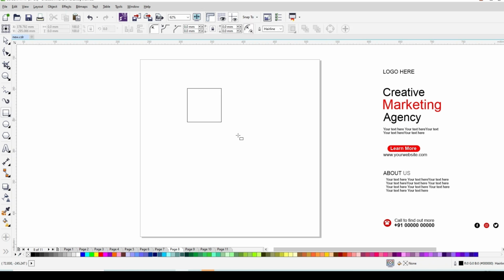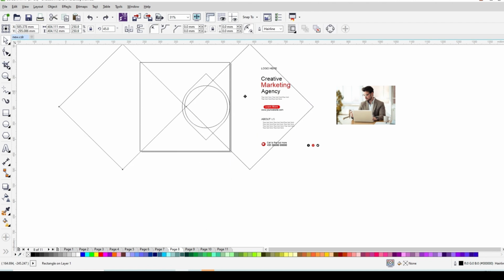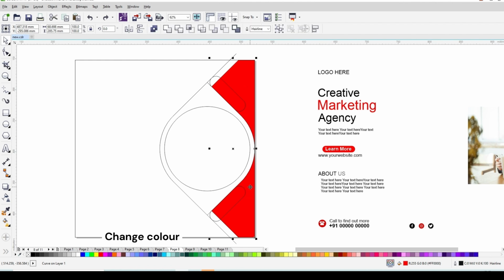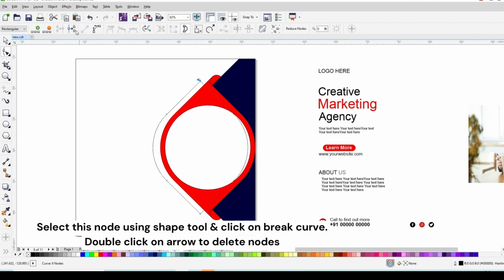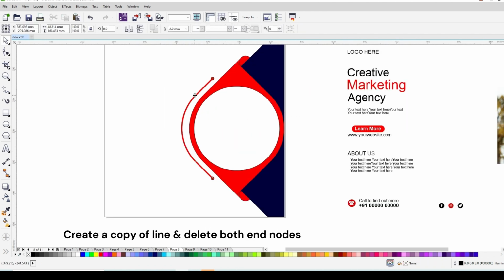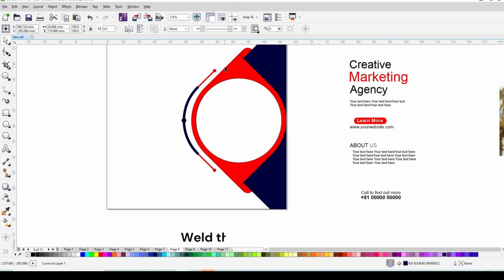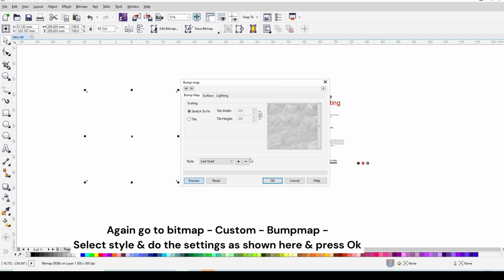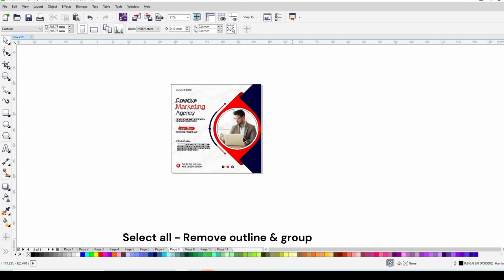Professional banner design in CorelDRAW | Social media add design | Coreldraw tutorial | Brochure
How to create professional banner design in CorelDRAW | Social media post | Coreldraw design tutorial | Brochure design tutorial | Business flyer design in coreldraw

3D alphabet design in coreldraw , Business adds ,
3d Typography in coreldraw , banner design , flex design , 3d Banner , 3d flyer ,
3D label design in coreldraw , Graphic design tutorial ,
3D logo tutorial , Convert JPG  image to vector in coreldraw ,